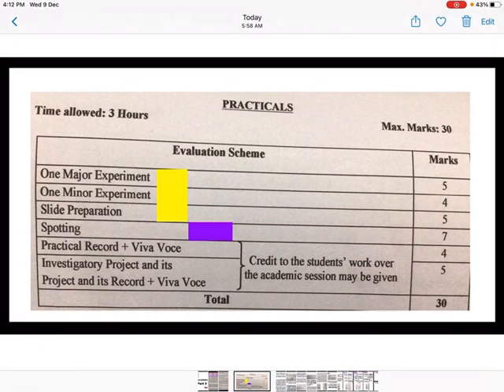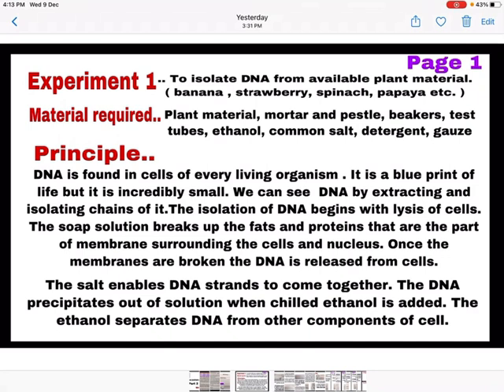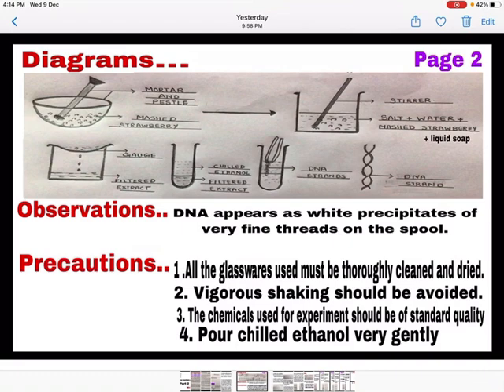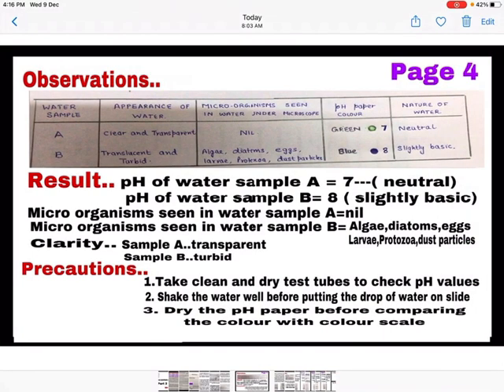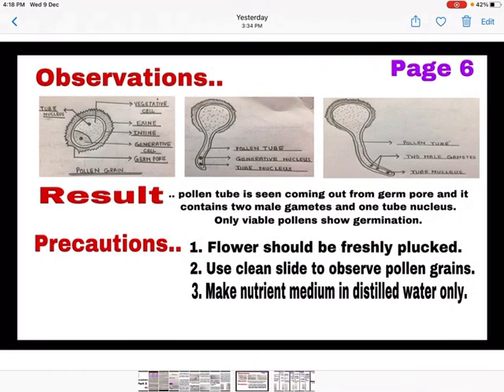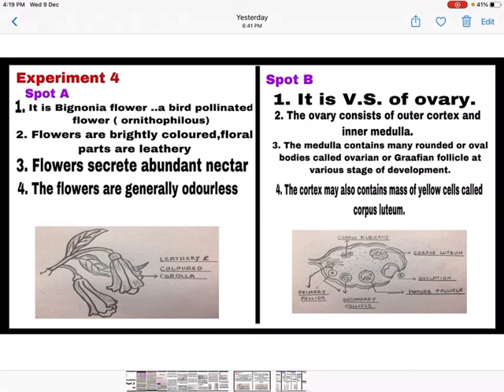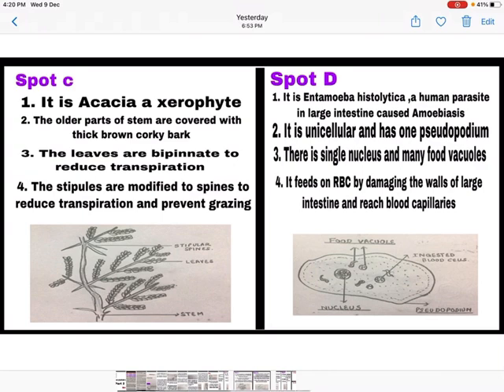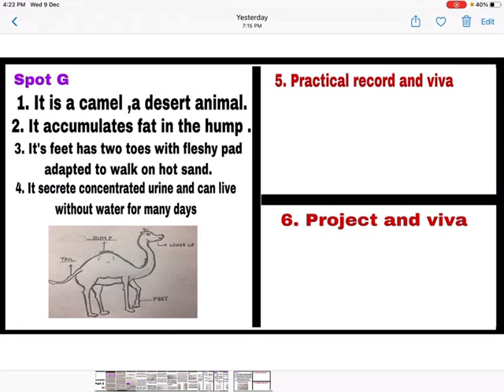Biology practicals class 12,how to present on answer sheet ,part 2/4 by neerja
Writing practice of practicals